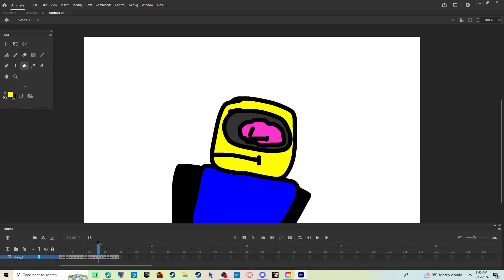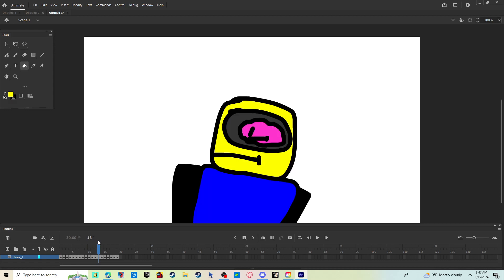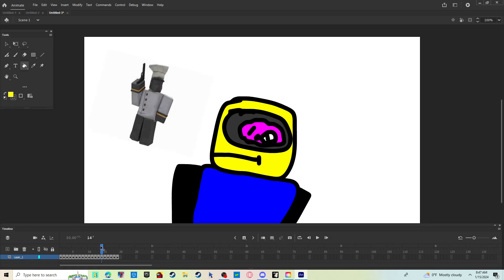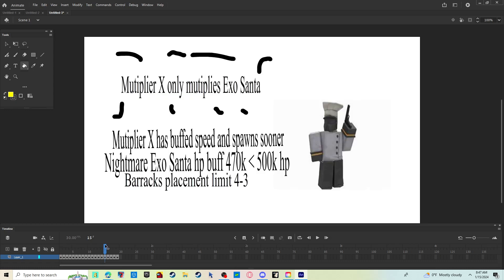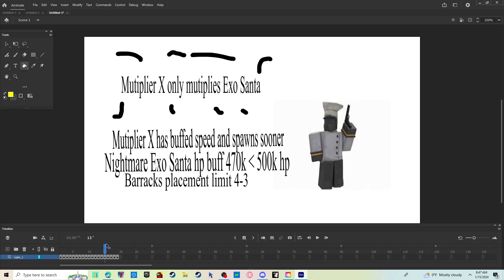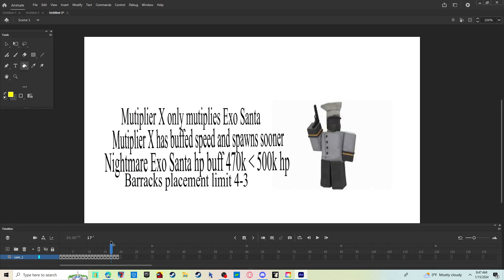Every time someone makes a strat for TDX nightmare: